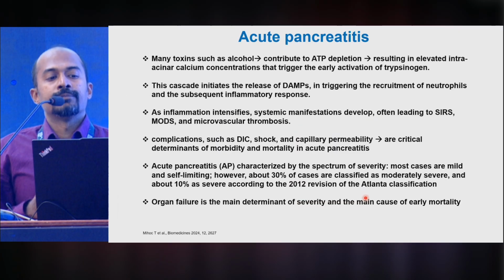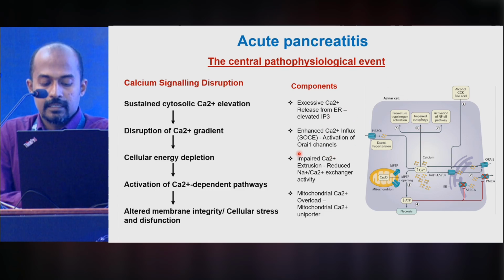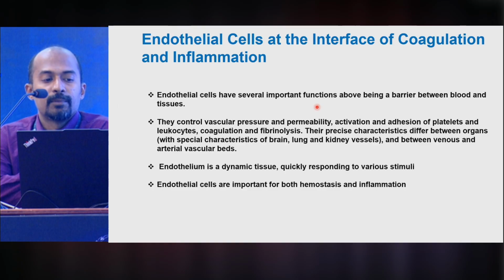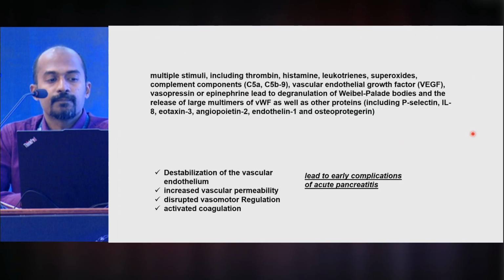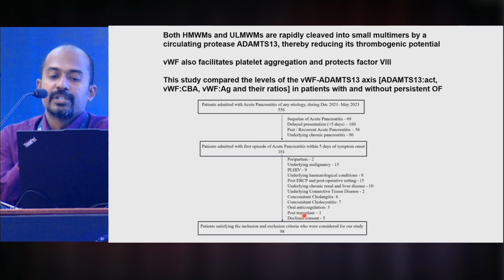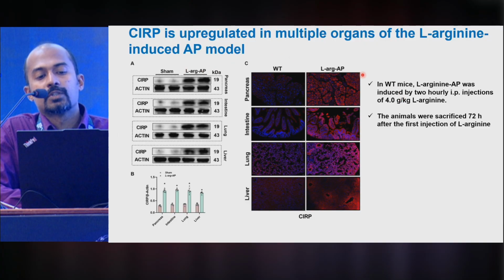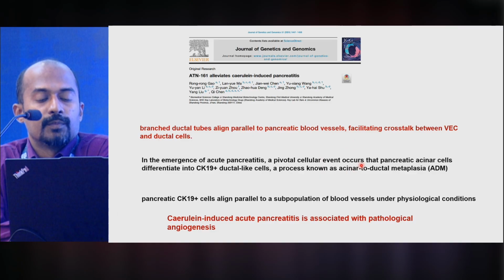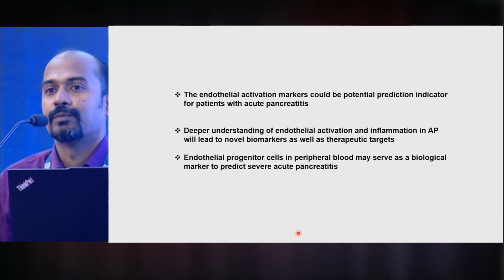Endothelial activation in acute pancreatitis | Dr Balaji Balakrishnan